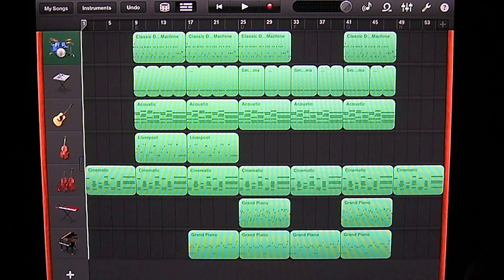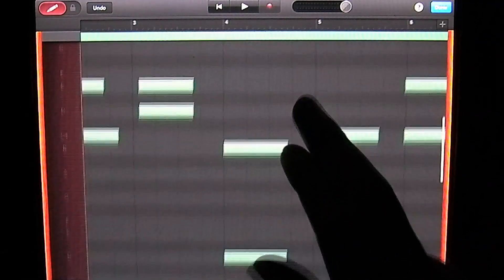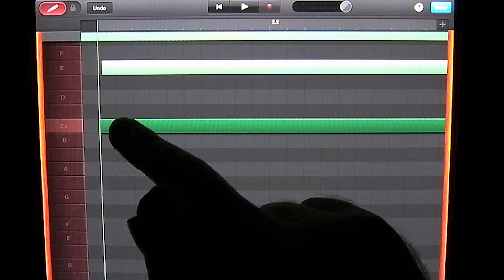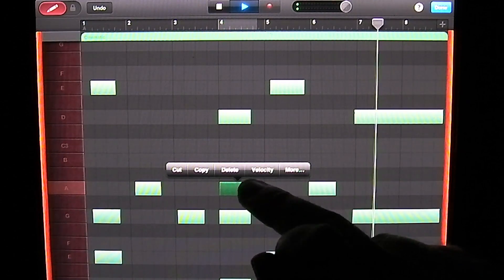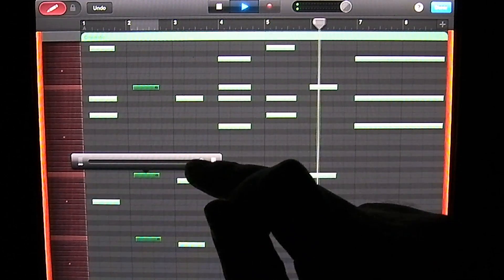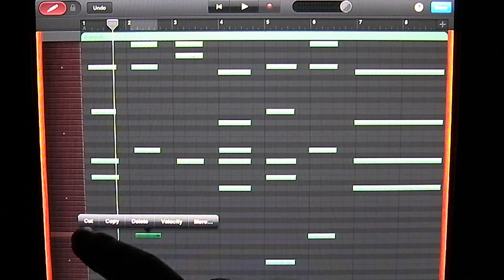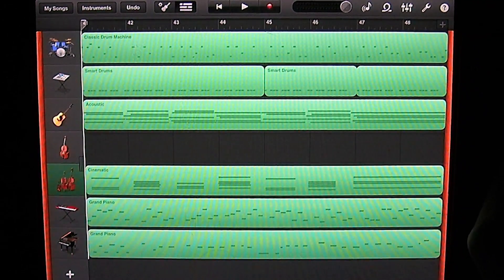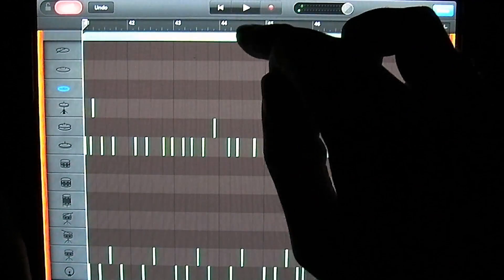Garageband Mobile Tutorial 9 How to Edit Midi Notes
In this series I will be teaching you how to use the mobile version of GarageBand for the iphone, ipad, and ipod touch.
In this Tutorial I show you how to edit midi notes.